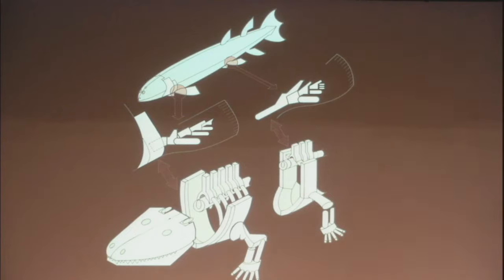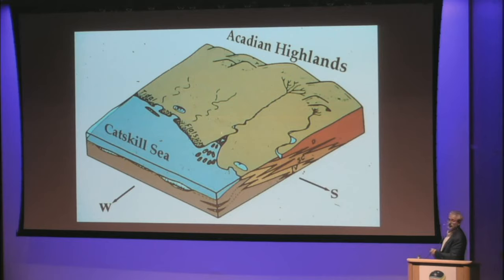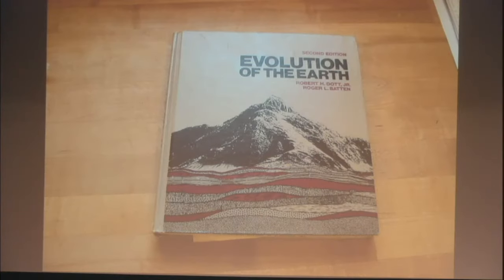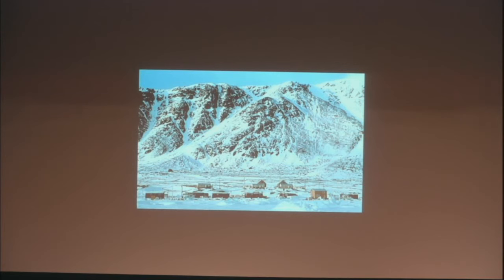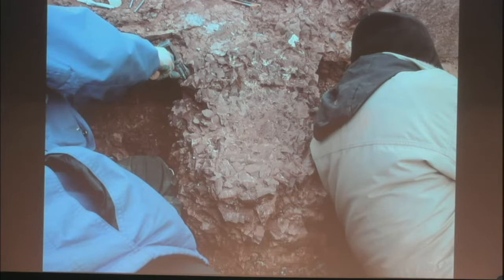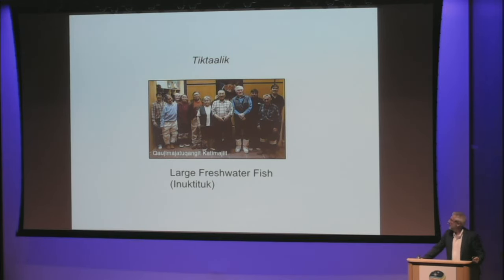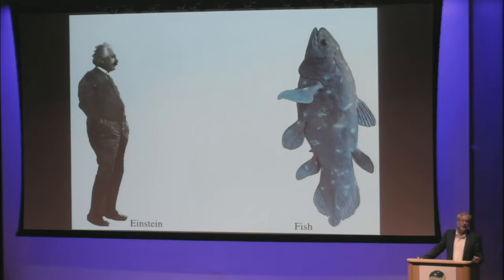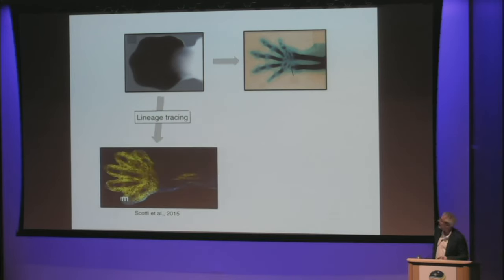FINDING YOUR INNER FISH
Program begins at the 18 minute mark
Wednesday, May 25, 2016 -
6:45pm to 8:00pm
What do fish fossils tell us about the human body? Ancient fossils, like the Tiktaalik roseae that Dr. Shubin discovered, illustrate the transitional form between fish and land animals. They teach scientists about how our limbs came into being, among other things. But how can scientists predict where to find such transitional fossils? Dr. Shubin will take us from the anatomy laboratory to the Canadian Arctic in search of answers.
Dr. Neil Shubin, Department of Organismal Biology and Anatomy, The University of Chicago